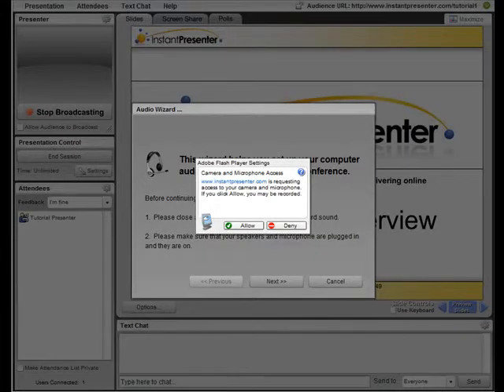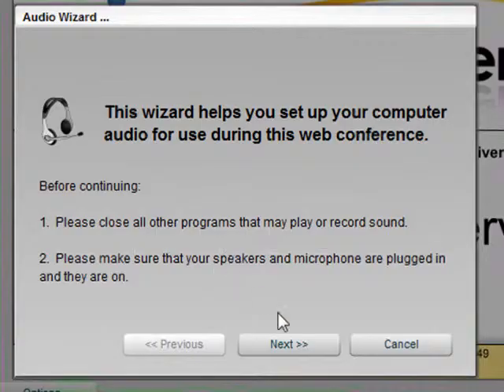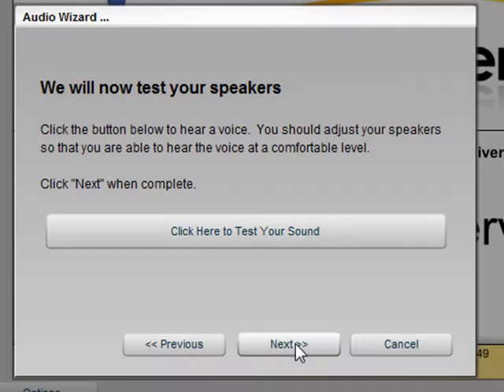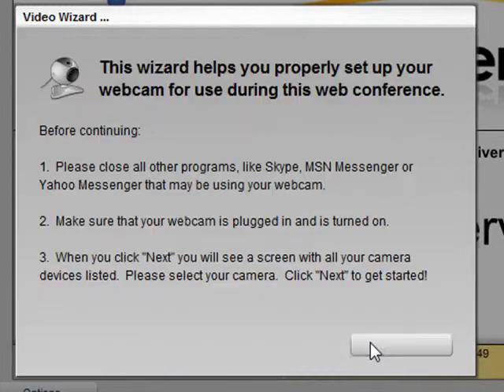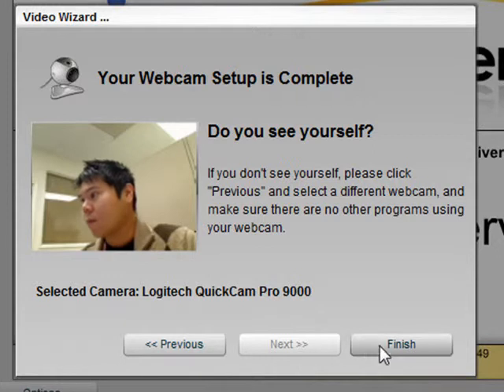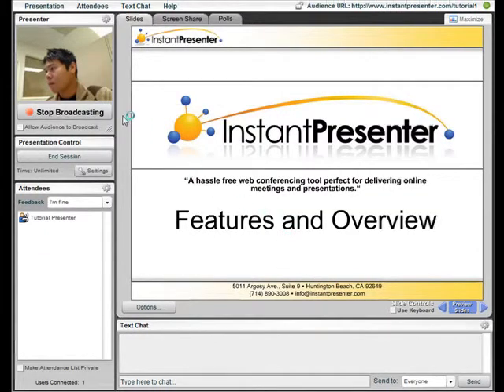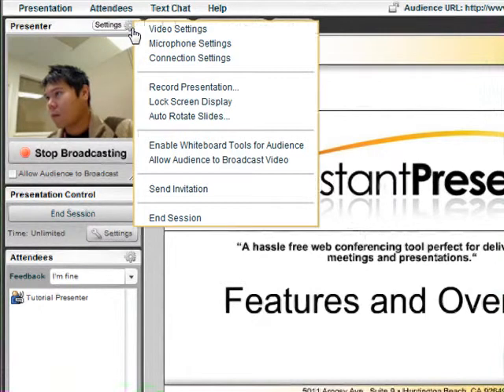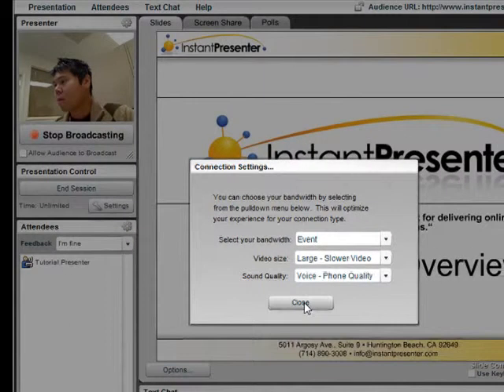InstantPresenter - How to Broadcast your Camera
Learn how to broadcast your video during your video conference, and how to stop broadcasting when needed.